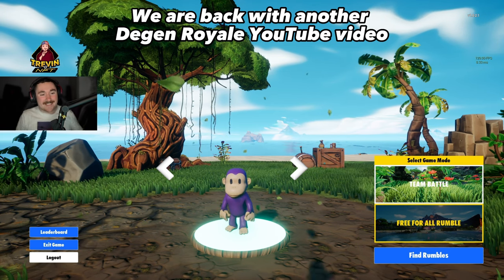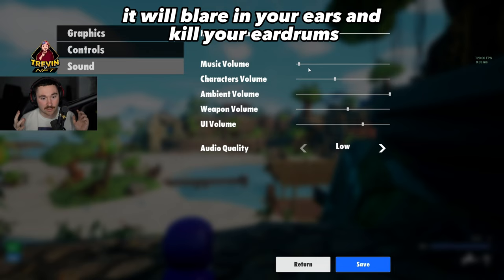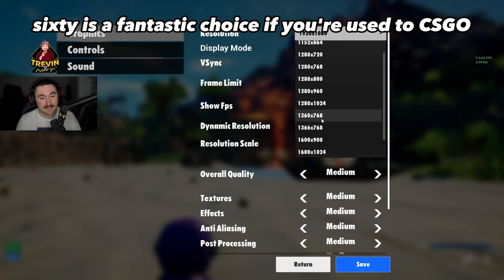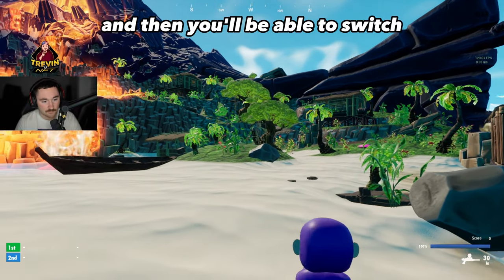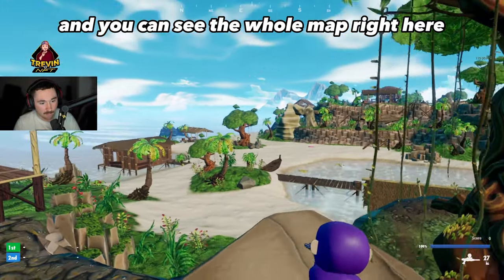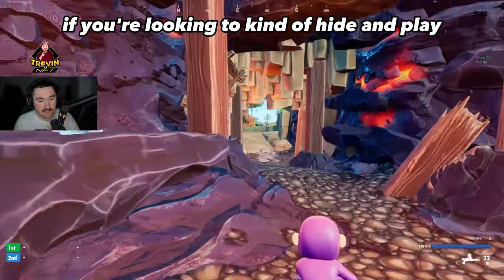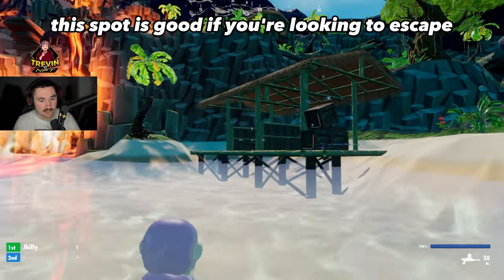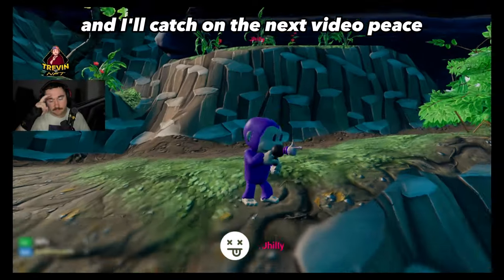Dominate Degen Royale: Tips and Tricks for New Players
In this video, we're going to teach you tips and tricks for playing Dominate Degen Royale. This epic online battle arena game is a lot of fun and offers a great way to kill some time.

If you're new to the game, then this video is for you! We'll teach you the ropes of the game, including how to build your character, how to choose your battle strategy, and more. After watching this video, you'll be ready to take on the world of Dominate Degen Royale!
Are you new to Degen Royale and struggling to make progress in the game? Don't worry, we've got you covered! In this video, we'll share our top tips and tricks for dominating Degen Royale and winning big.

From mastering the controls and understanding the game mechanics to developing effective strategies and staying ahead of the competition, we'll cover everything you need to know to succeed in this fast-paced battle royale game.

Whether you're a beginner or just looking to improve your skills, our expert advice and insider knowledge will give you the edge you need to come out on top. So, what are you waiting for? Watch now and start dominating Degen Royale today!

Chapters:
00:00 Intro
00:29 Leaderboard and hosting a game
01:14 Settings (Sound)
01:55 Settings (Controls)
03:05 Settings (Graphics)
04:25 How to Switch POV Sides
04:48 Shotting Tips and Tricks
06:00 Best Spots on The Map
09:50 Shoots Styles
10:50 Ending

As a content creator under Bell3 Studios, I specialize in creating engaging content for communities, including Social Media Marketing and other forms of content creation.

for all the latest updates.